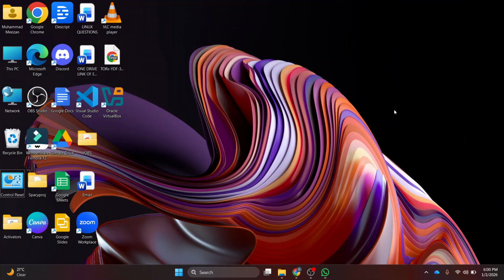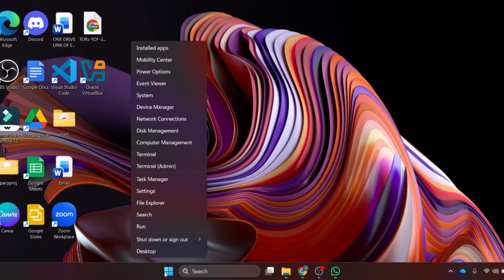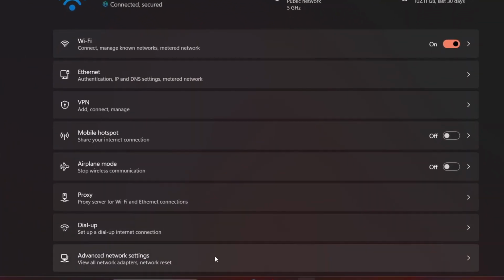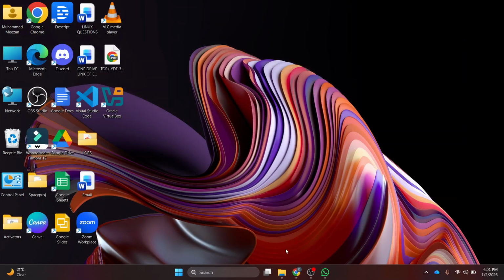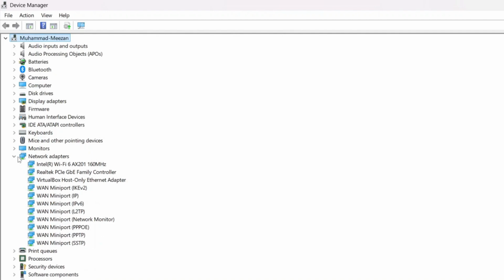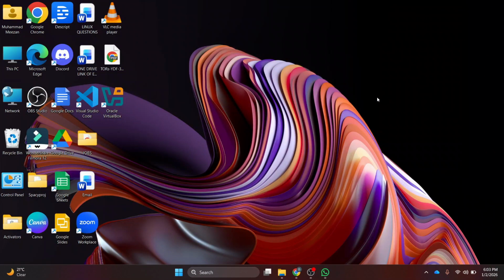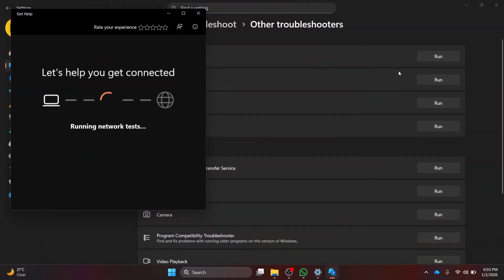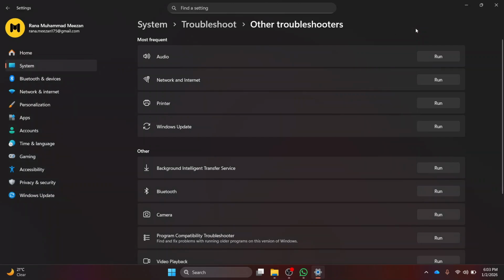How to Fix Missing Wi-Fi Icon in Windows 11 (Taskbar Fix)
Is your Wi-Fi icon missing in Windows 11?
This issue can prevent you from connecting to the internet and usually happens after updates, driver issues, or network configuration errors.

In this tutorial, you'll learn how to restore the missing Wi-Fi icon in Windows 11 using Network Reset, Device Manager, and the built-in Windows Network Troubleshooter. No third-party tools required.

⏱️ Timestamps

0:00 Intro
0:18 Start of Tutorial
1:40 End of Tutorial

• Resetting Windows 11 network settings
• Reinstalling network adapters
• Enabling the Wi-Fi adapter in Device Manager
• Using Windows Network Troubleshooter
• Fixing missing Wi-Fi taskbar icon
• Preventing future Wi-Fi and connectivity issues

This method works for most Windows 11 Wi-Fi icon missing and network adapter problems.